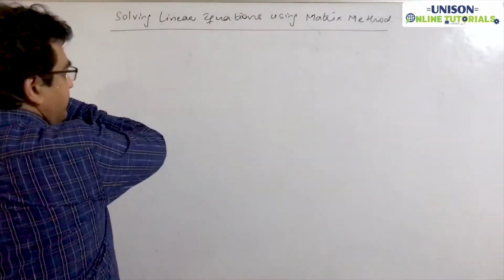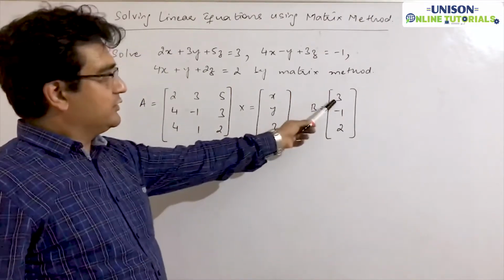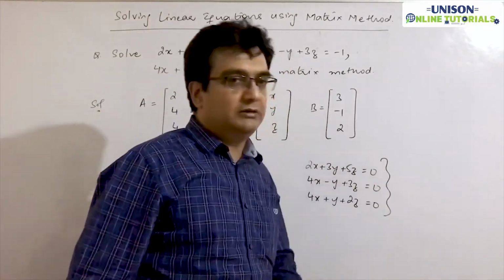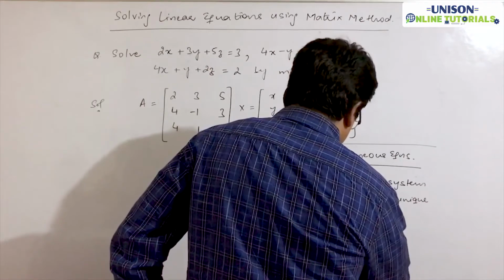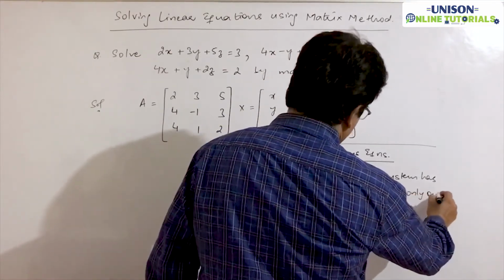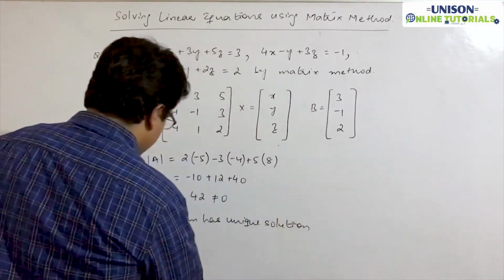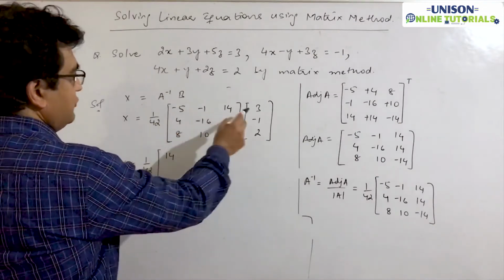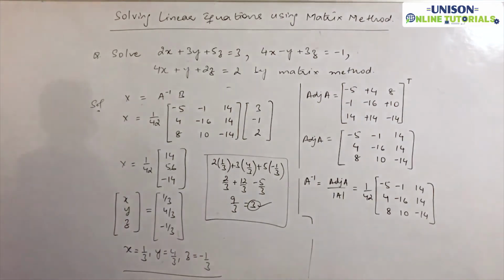Solving Equations using Inverse Matrix Method | Class XII Maths | Part 13 | Unison Institute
In this lecture, we will  explain how to solve multiple variables simultaneously using the technique called: the Inverse Matrix Method